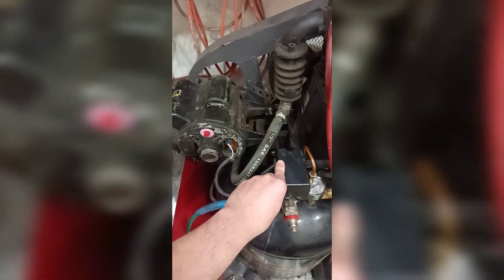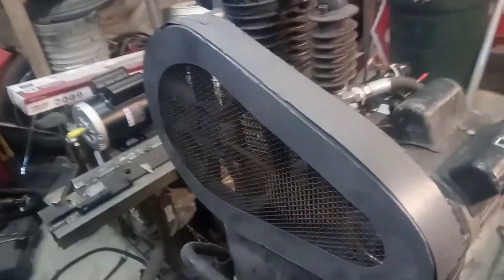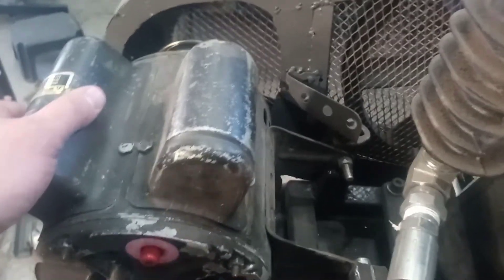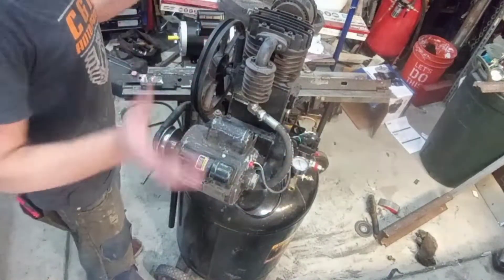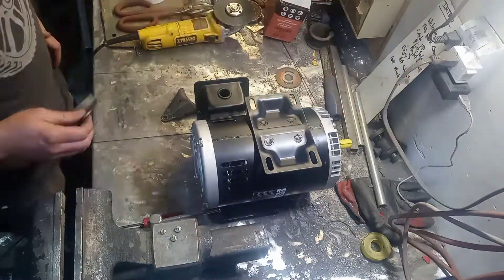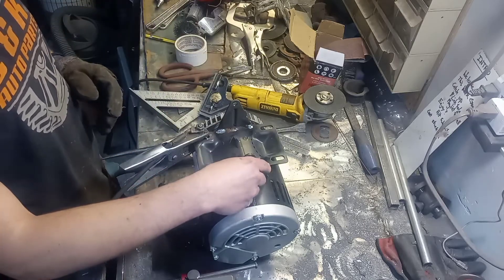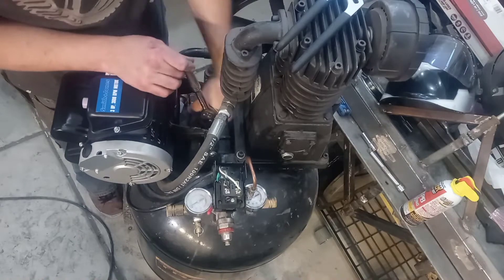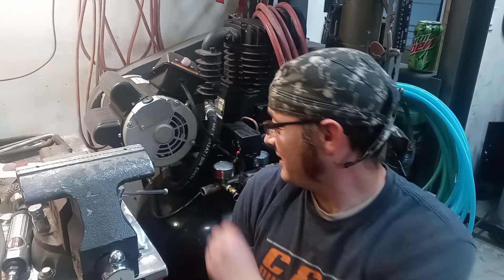How I installed a Harbor Freight compressor motor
I have a compressor that had a Craftsman "5HP" motor on it that burned up on me.  So i modified and installed a Harbor Freight 3 HP motor on it.  This 3hp motor is actually stronger than the supposedly 5 hp Craftsman if you read the actual wattage needs.

How to wire a 3hp HF motor: